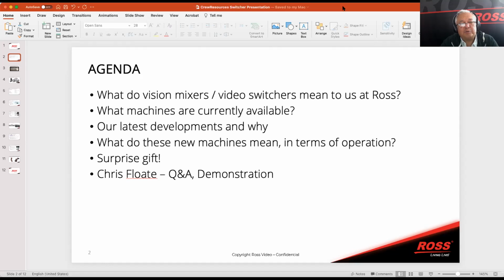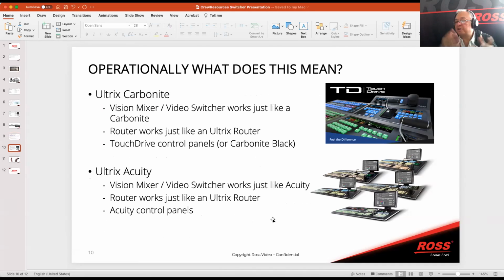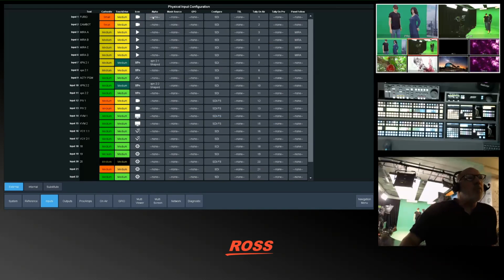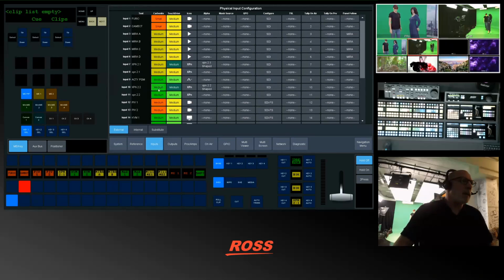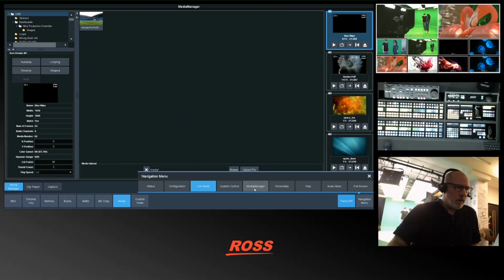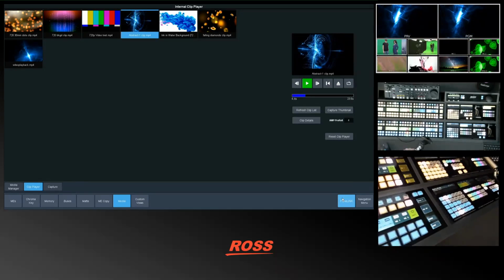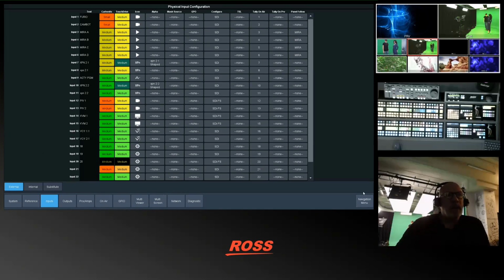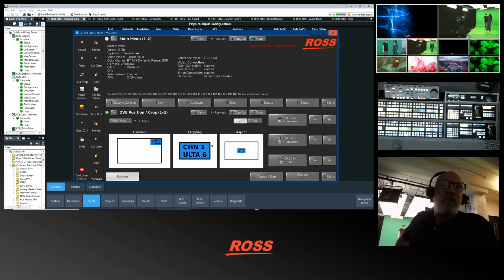All Switchers Update from ROSS VIDEO (68 Mins)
Ross Video specialists Chris Floate and Raphael Samad present a brief update on the latest Ross Video VM/production switcher news, followed by a question and answer session on all Ross Video switchers
For any Questions contact our hosts